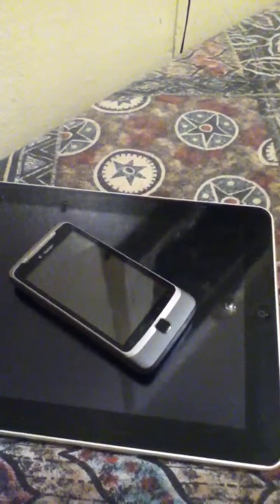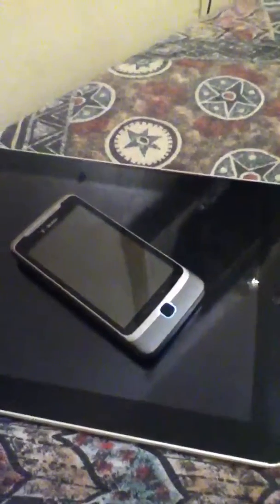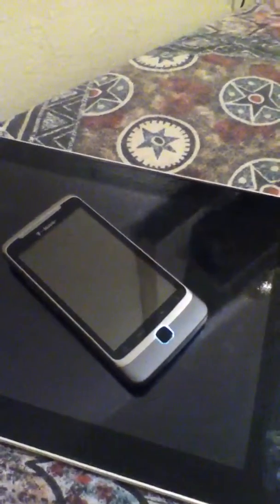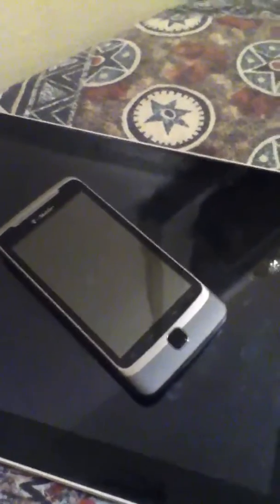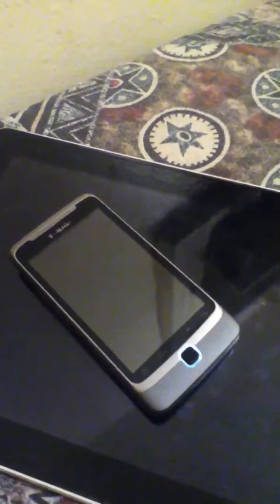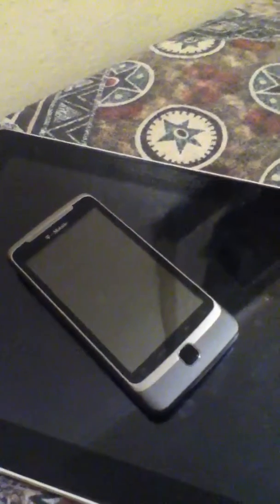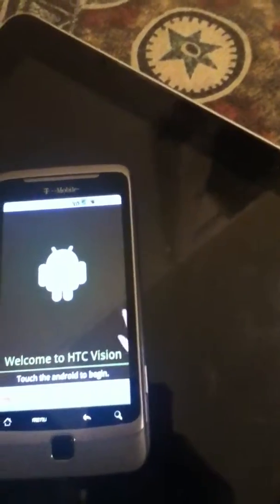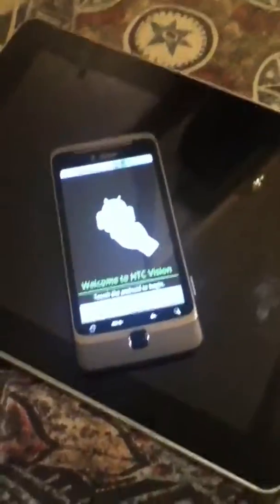Introducing the t-mobile G2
Hardware and software tour to come